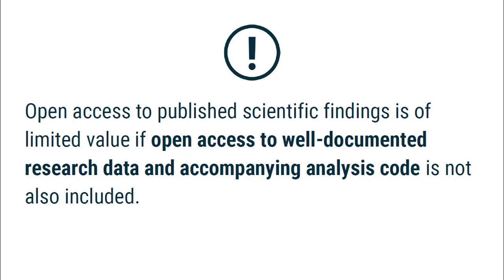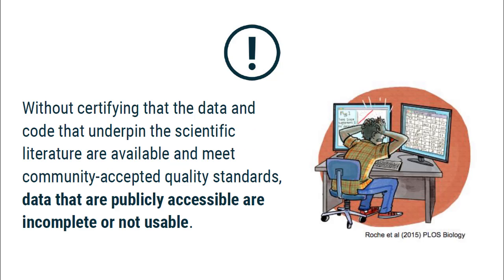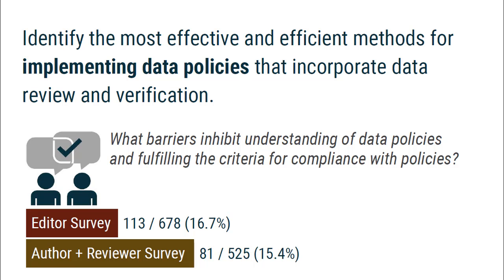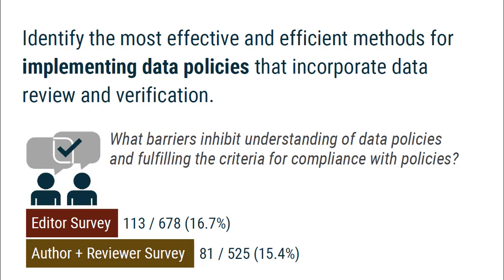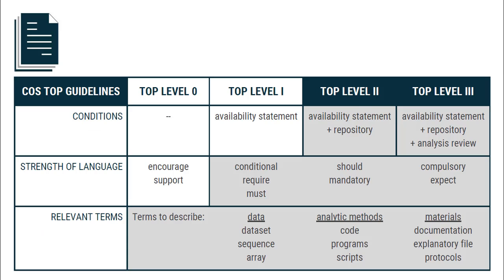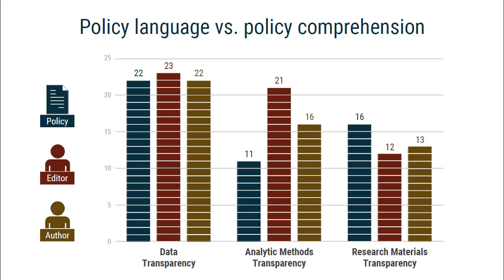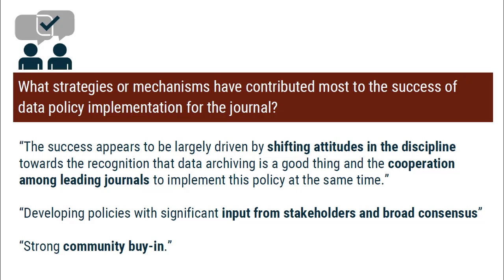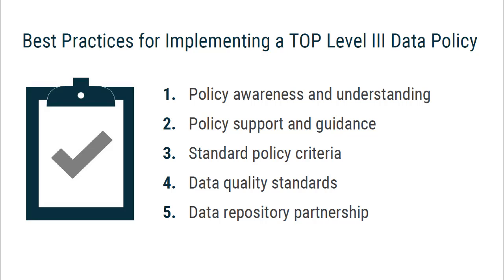5D A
SSP 2018 Annual Meeting Session 5D